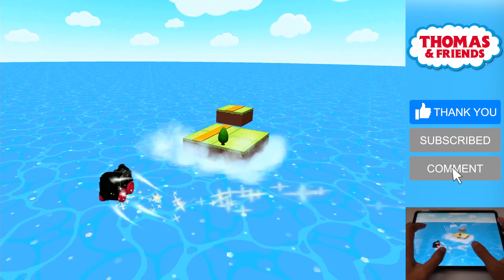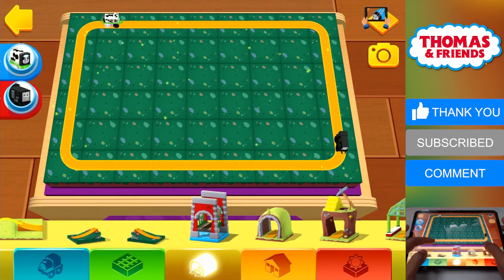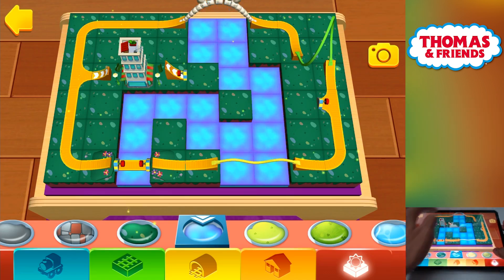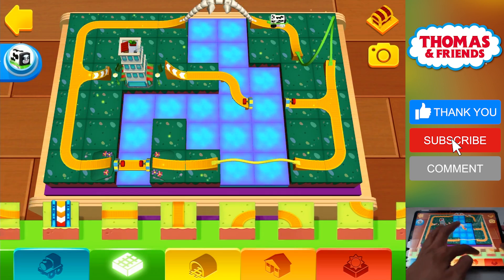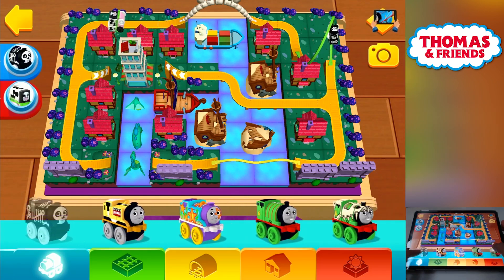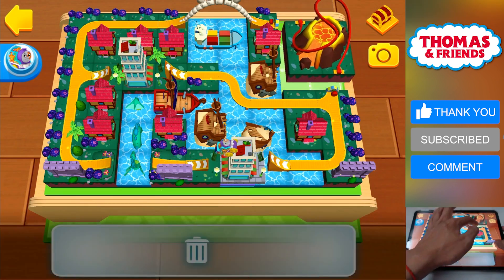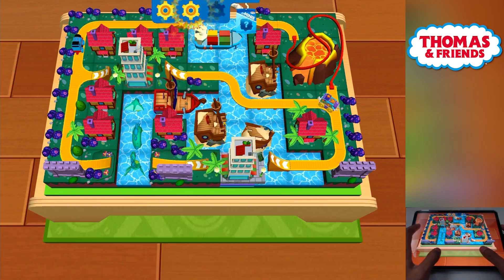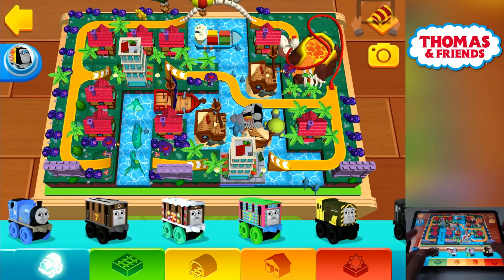Thomas & Friends Minis: New Pack Unlocked Surprise Engines - Part 55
Thomas & Friends Minis: New Pack Unlocked Surprise Engines - episode 55